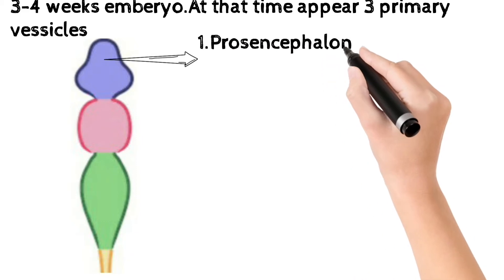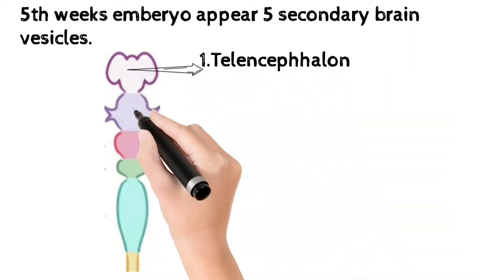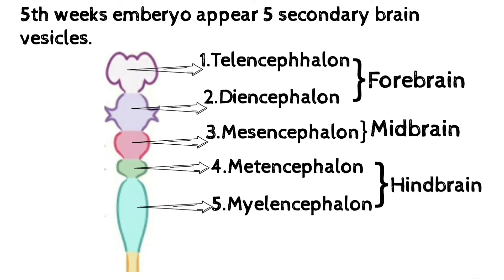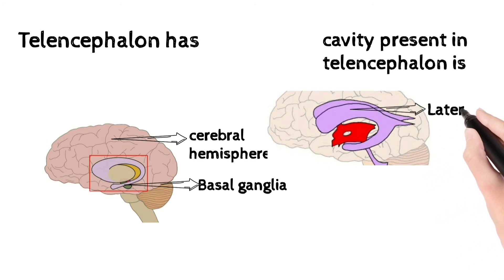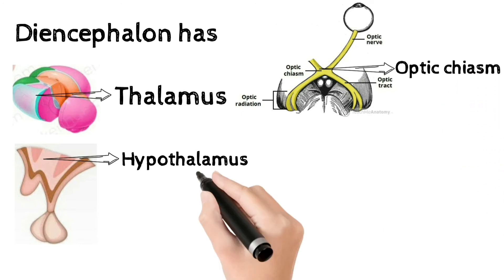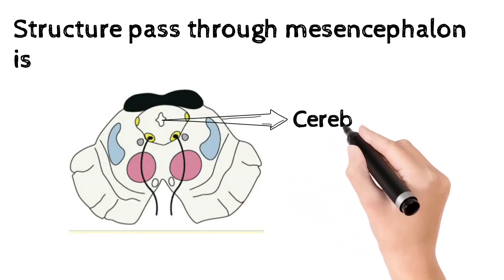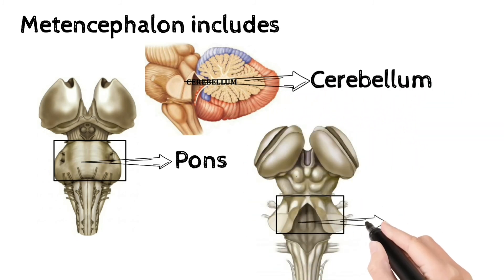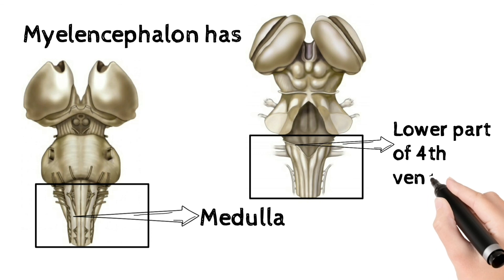Development of brain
primary vesicles

one of the three initial divisions of the neural tube, the primary vesicles include the prosencephalon, mesencephalon, and rhombencephalon.

secondary five vesicles

in neural development, one of the five vesicles that are formed after the prosencephalon and rhombencephalon subdivide. The secondary vesicles include the: telencephalon, diencephalon, mesencephalon, metencephalon, and Myelencephalon.

with animation easily understandable.

In telencephalon ,
has
cerebral hemispheres, basal ganglia, lateral vesicles

In Diencephalon ,
has
 Thalamus, optic chiasma, 3rd ventricle

In mesencephalon
pass aqua duct

In metencephalon
has
pons, cerebellum, and upper part of fourth ventricle.

In Myelencephalon
has
medulla and lower part of fourth ventricle.